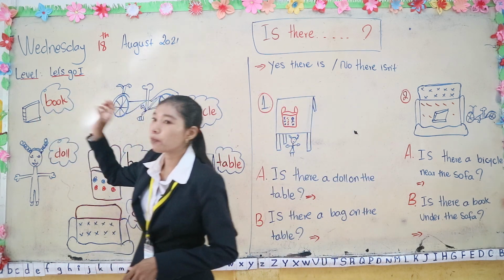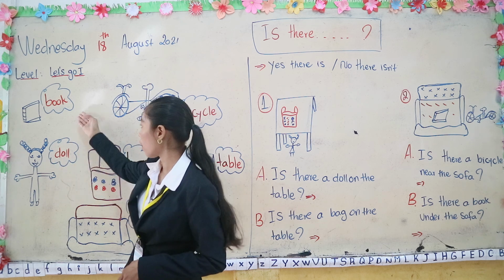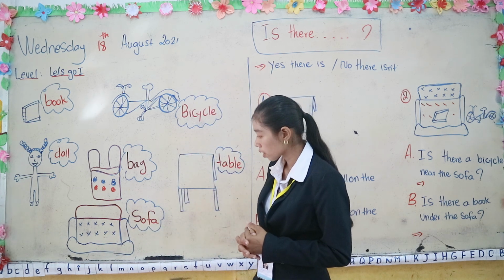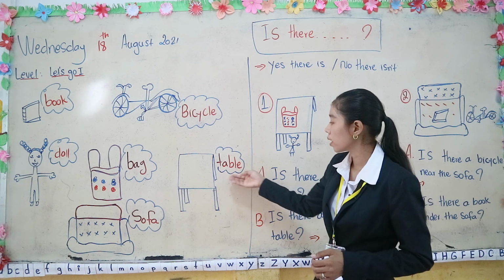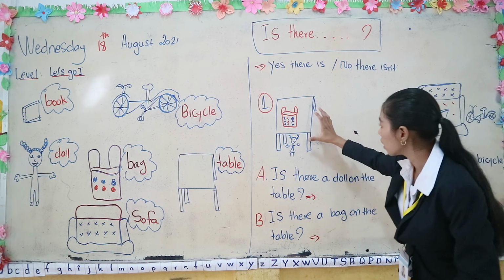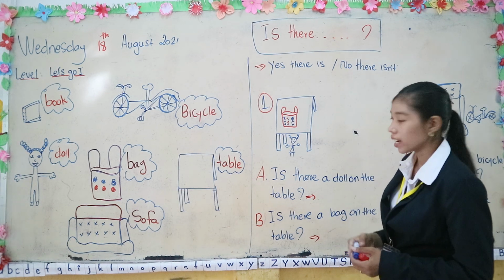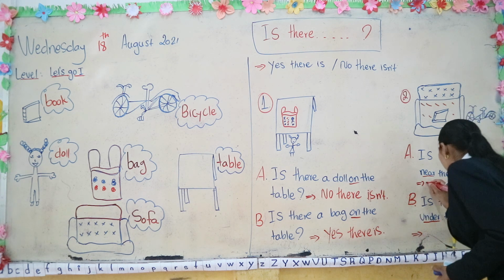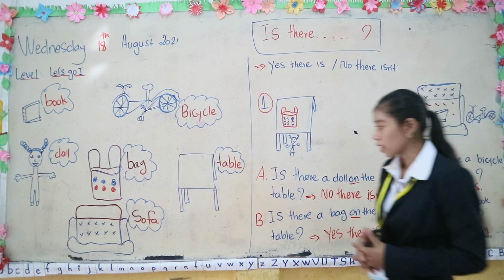Let's go II # words # Learn About Is there...?